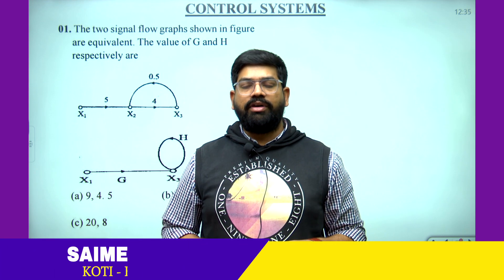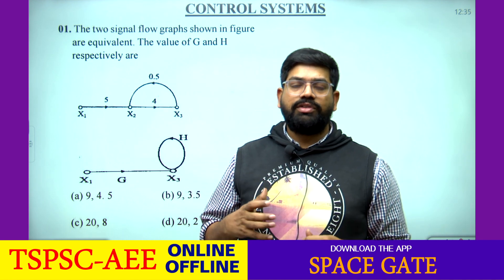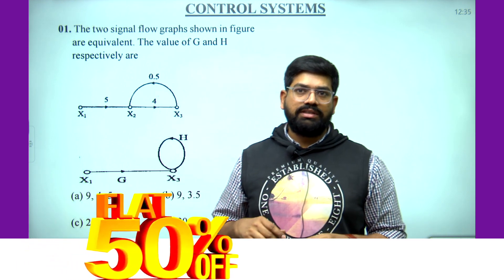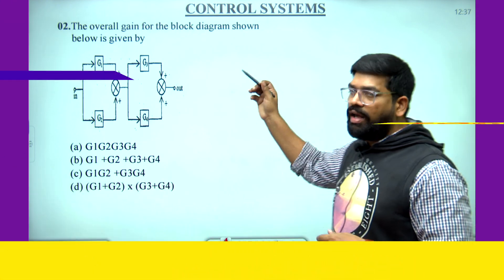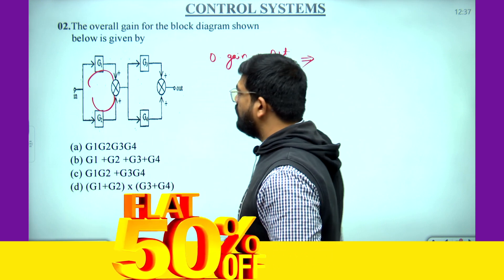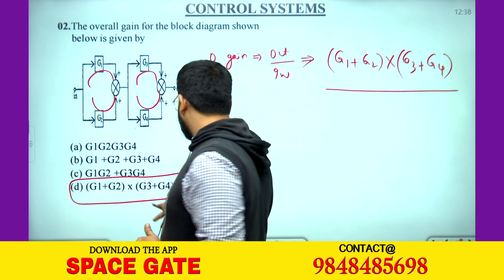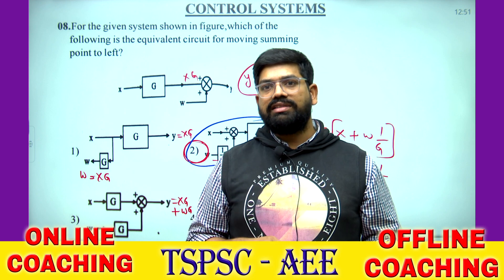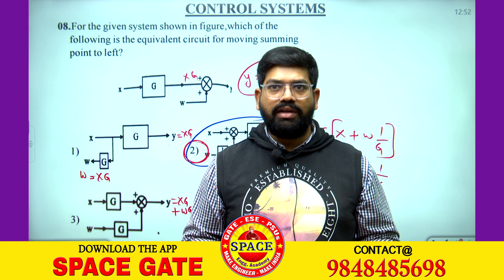TSPSC-AEE IIBlock Diagrams & Signal Flow graph II SAIMEDHA KOTI HYD.